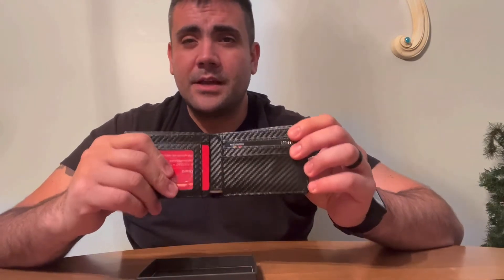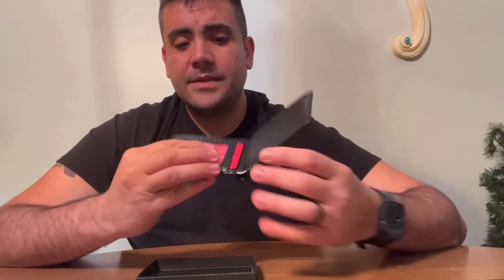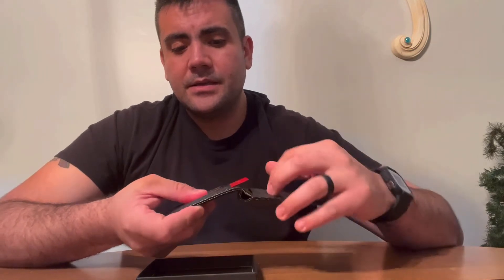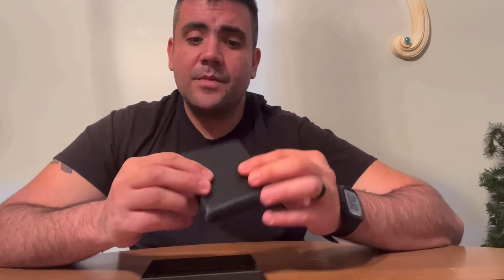Review of Zitahli Slim Wallet for Men with Bill Pocket, RFID Mens Wallet Front Pocket Wallet Bifold